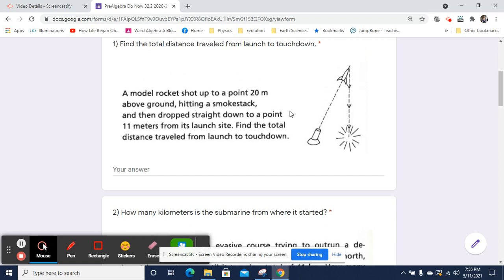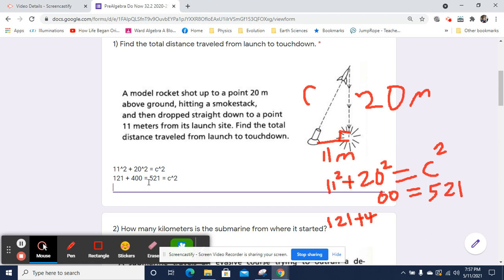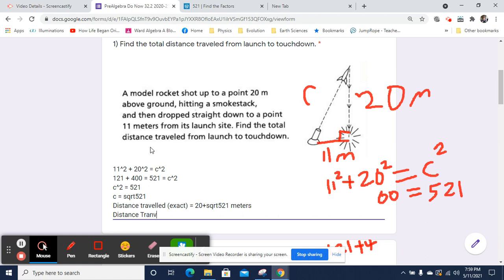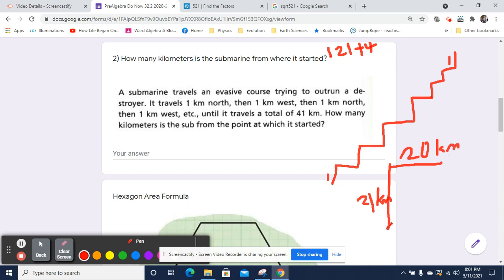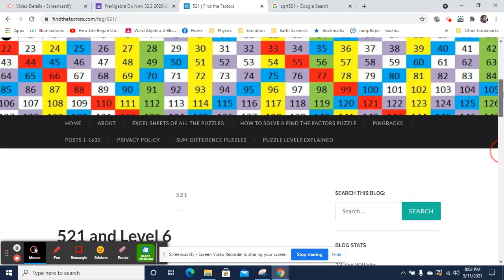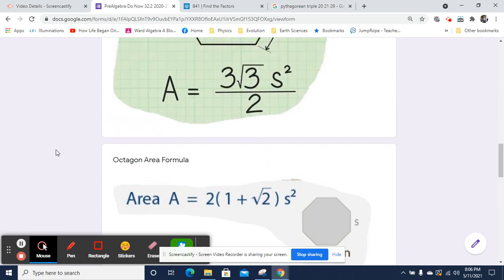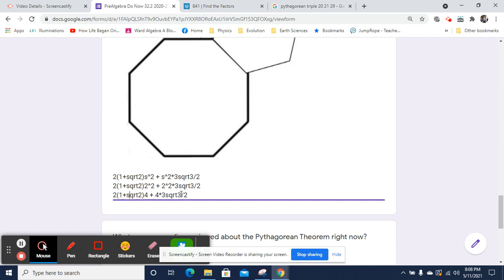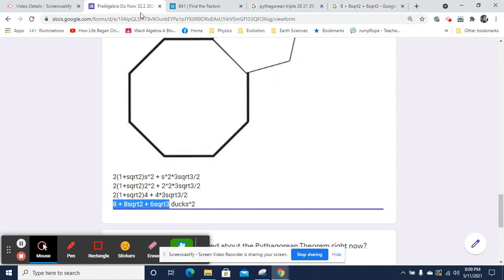PreAlgebra Do Now 32.2 Video Key